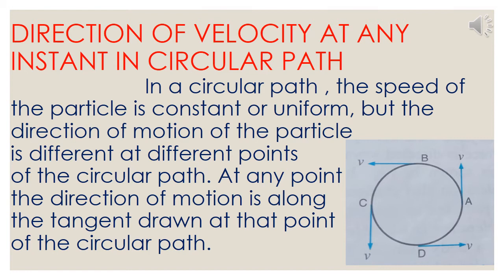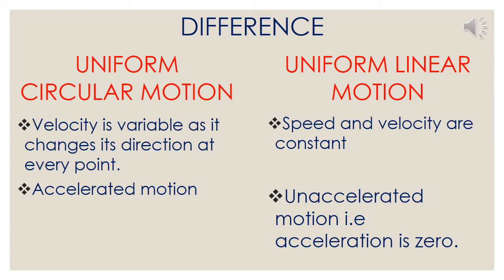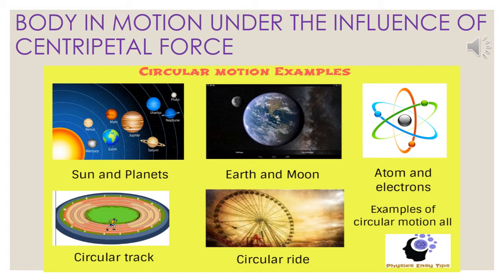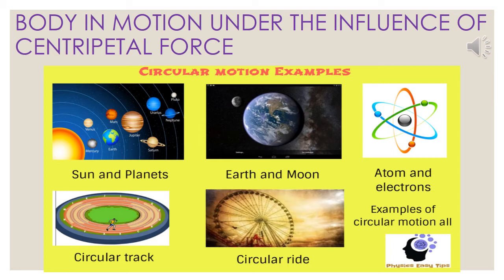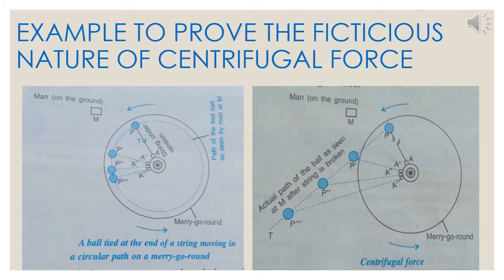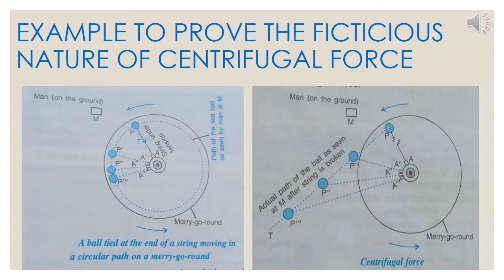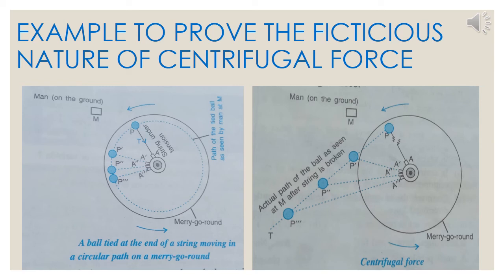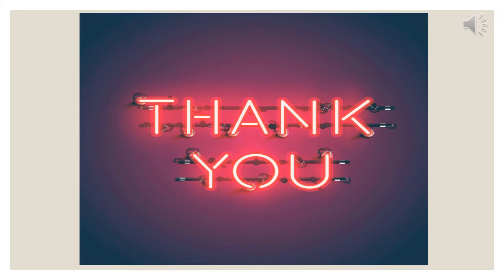FORCE # 6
* Centripetal force
*Centrifugal force